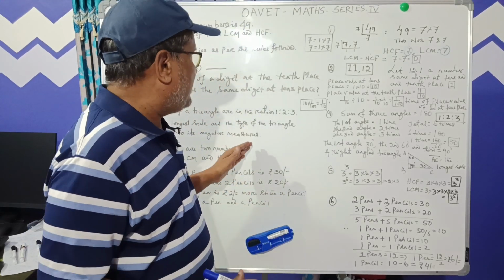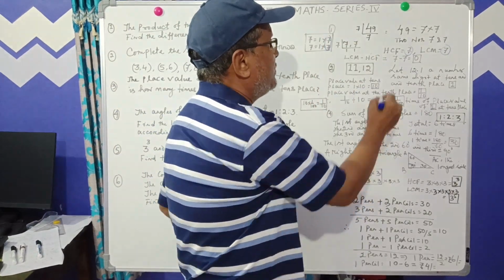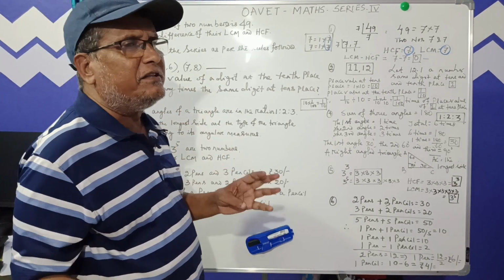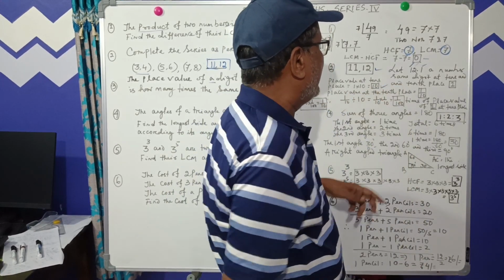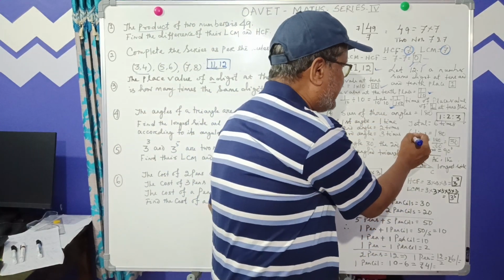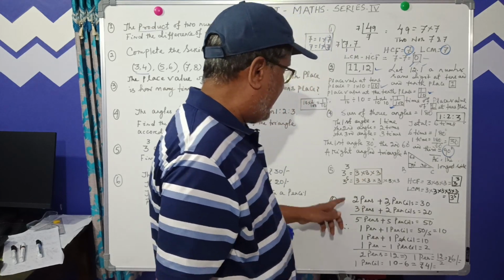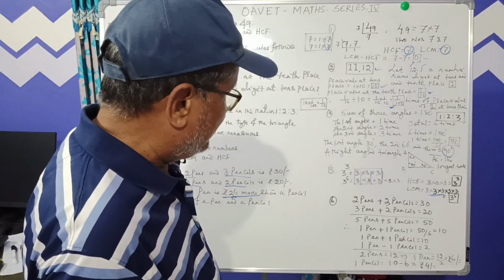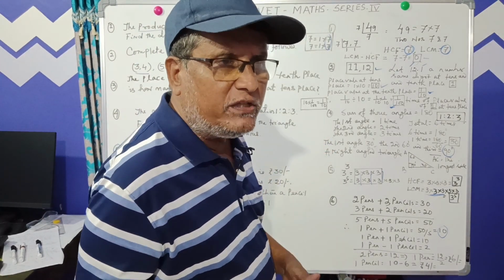OAVET - 2025 I MATHS I SERIES - 4 I CLASS- V. I MIND MAPPING I A.K.PARIDA I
In this series we have presented six sample questions based on the mathematics syllabus prescribed for Class - V students in Odisha ! The simplest ways to find out the solutions to the problems have been well discussed within easy reach of our students !
We are sure our endeavour will bring a good result in this regard !